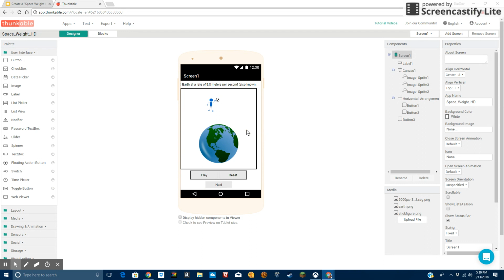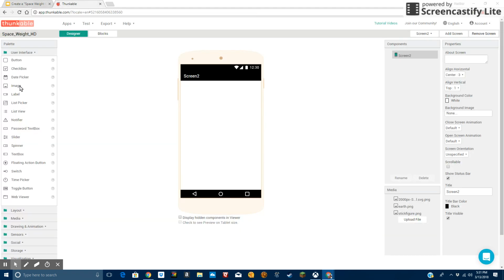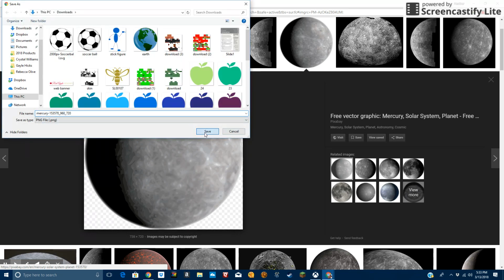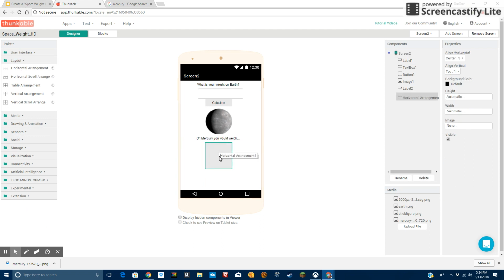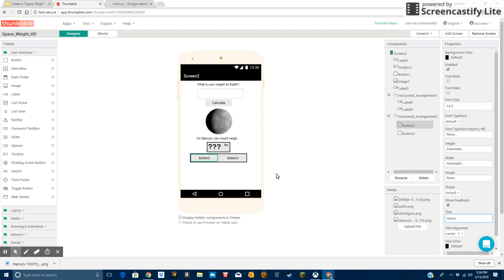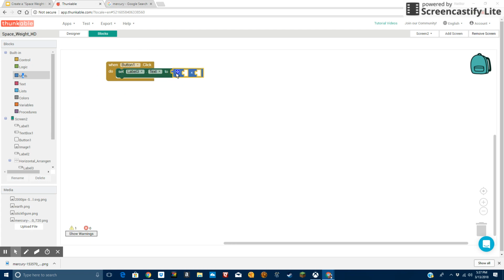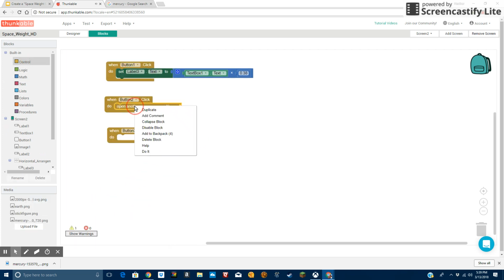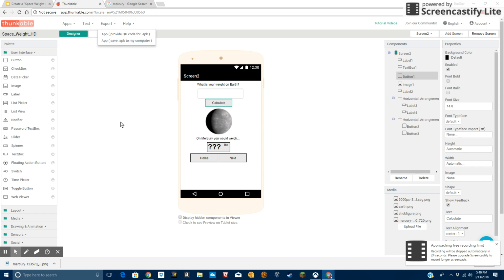Part 3: Create a Space Weight Calculator App Using Thunkable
In this series of video lessons, students will learn how to create a “Space Weight Calculator” app. The finished app will feature an animation that shows gravitational pull on Earth, and will also provide users with the ability to input their weight on Earth and see what it would translate to on other planets.

The Next Generation Science Standard addressed by this series of video lessons includes:

5-PS2-1. - Support an argument that the gravitational force exerted by Earth on objects is directed down.

The Common Core Math Standards addressed by this series of video lessons include:

CCSS.MATH.CONTENT.5.NBT.A.4 - Use place value understanding to round decimals to any place.

CCSS.MATH.CONTENT.5.NBT.B.7 - Add, subtract, multiply, and divide decimals to hundredths, using concrete models or drawings and strategies based on place value, properties of operations, and/or the relationship between addition and subtraction; relate the strategy to a written method and explain the reasoning used.